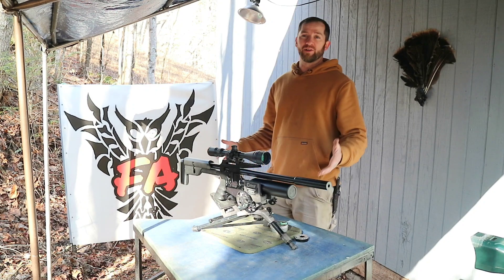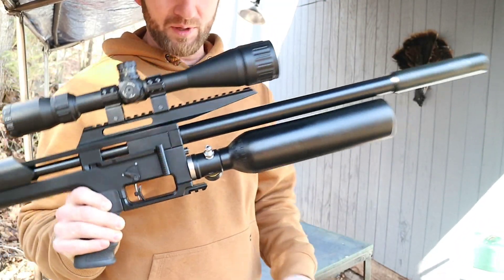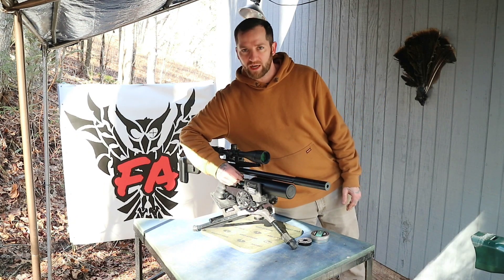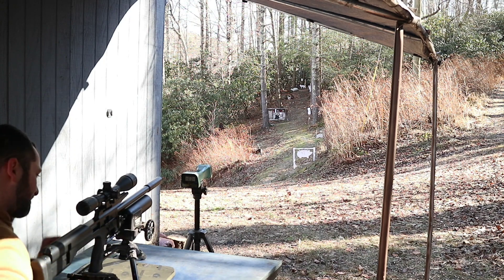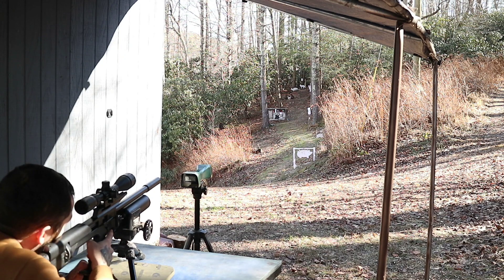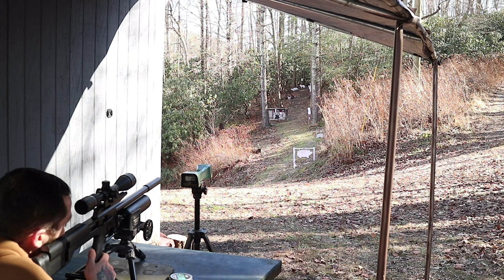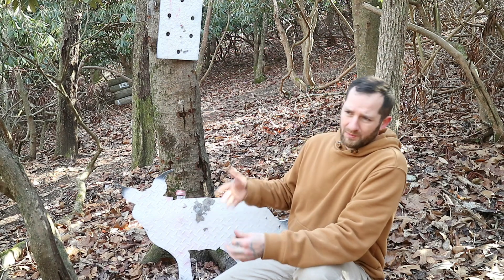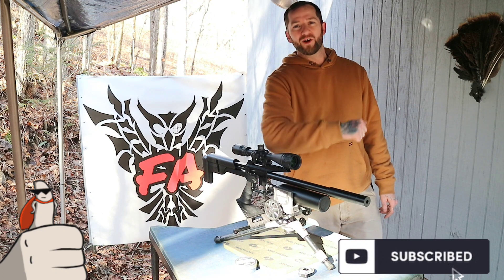Snowpeak M60B .357 (9mm) 65 Yards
This is my Snowpeak M60B in .35 caliber
I added a 1/8th QD to the adapter so I wouldn't have to keep removing the bottle to fill the gun. Soon this will get my tune. I never tightened down my scope rings so any accuracy you have seen in past videos... scratch that.